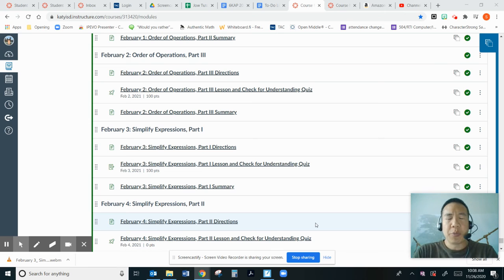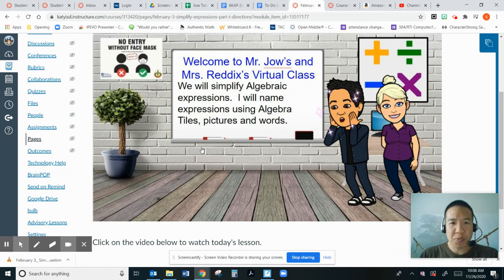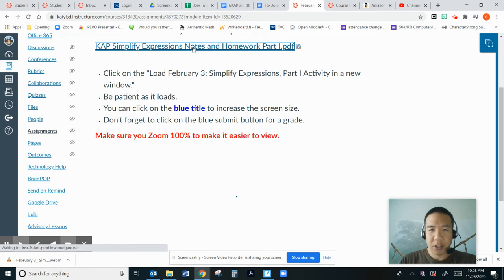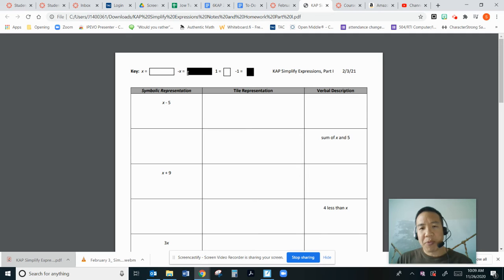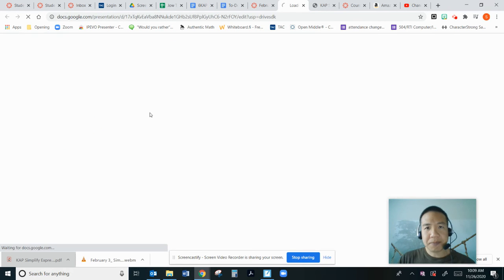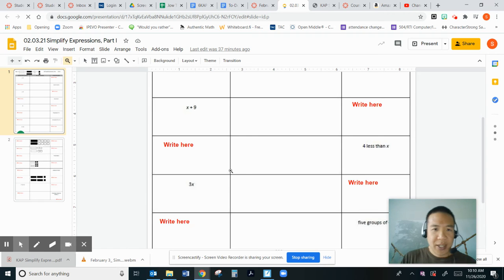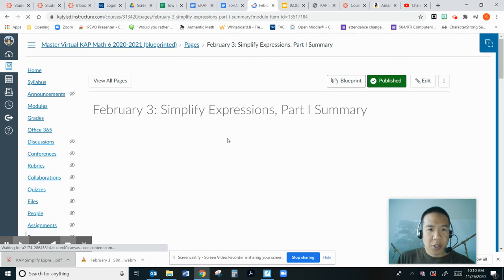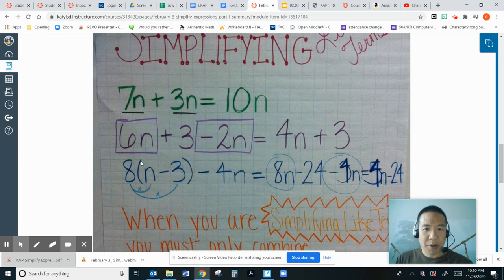February 3 Simplify Expressions, Part I Directions